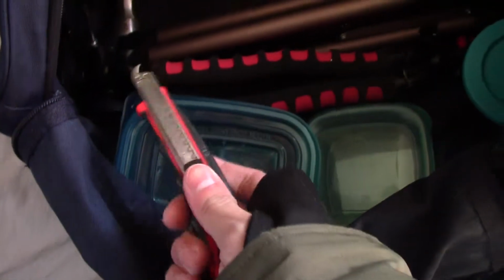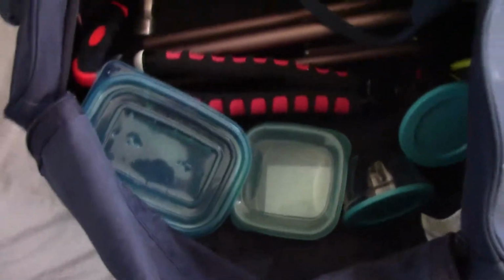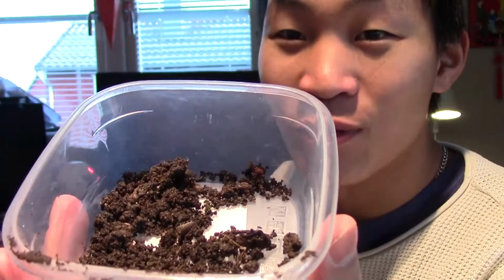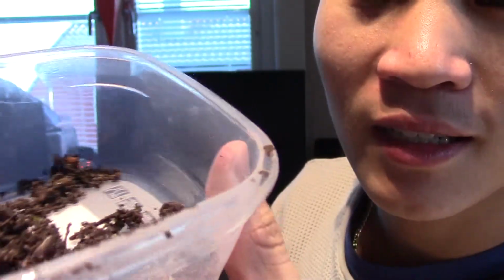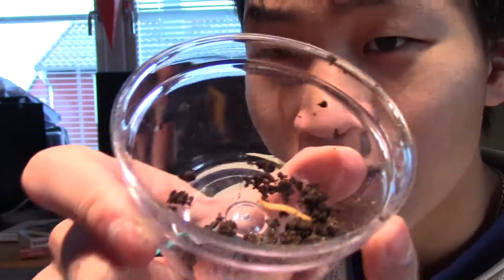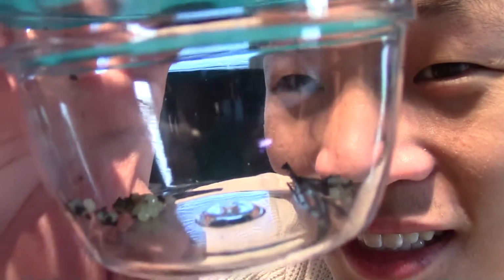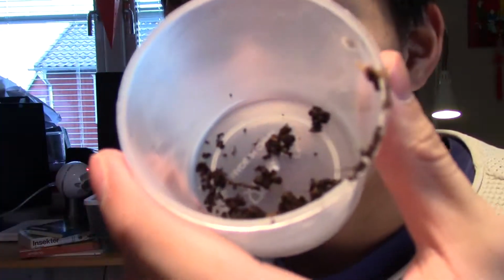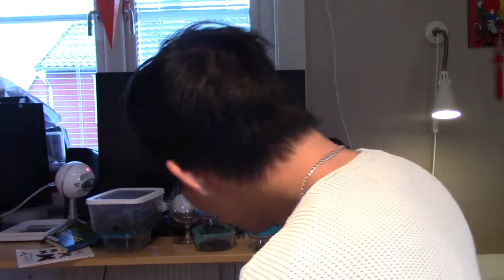The Search For Bugs & Insects 2 | Winter Edition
Here we are again searching for additions to my collection, in the end you will see what I find, hope you enjoy!